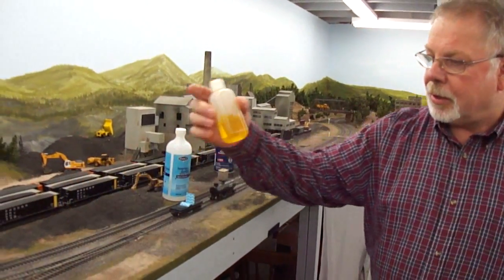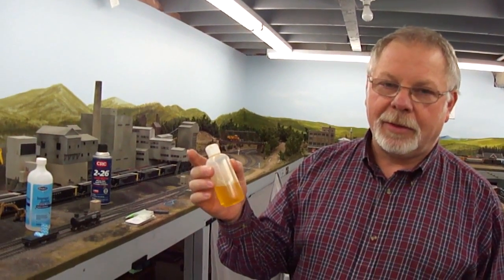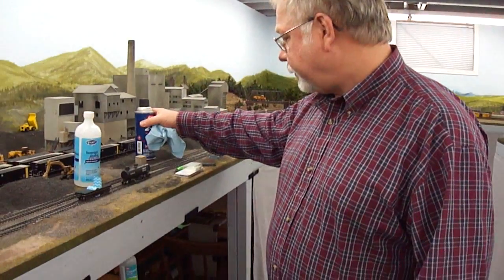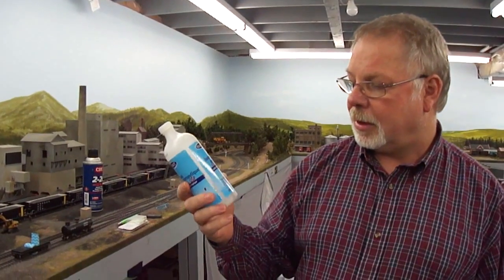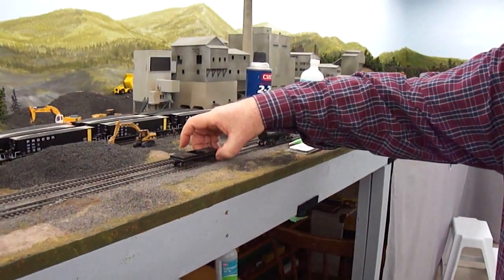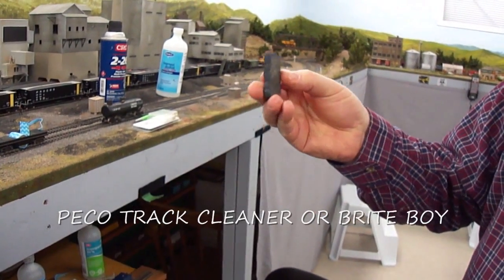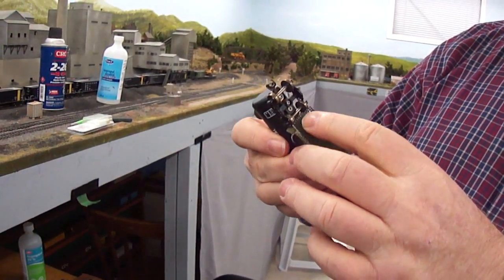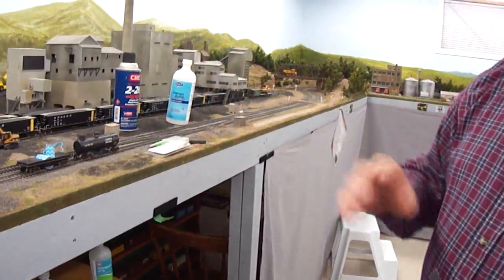TRACK CLEANING ON THE LYON VALLEY NORTHERN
Had a request from a subscriber to do a clinic on how I clean track on the Lyon Valley Northern.  The video covers environment conditions, cleaners, abrasives, improving electrical conductivity as well as wheel cleaning.  There are many ways to clean track and I do not know all the answers.  Just works for me and it s something we all need to do to keep our trains running well.